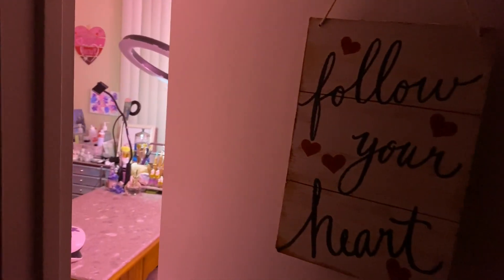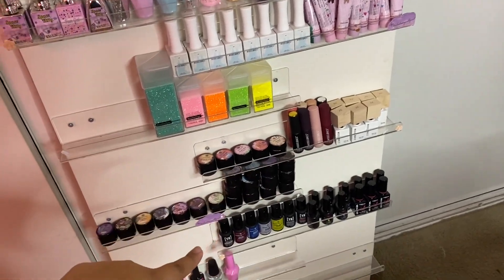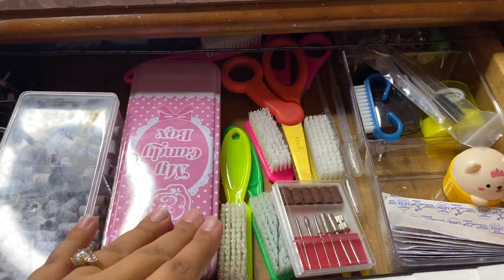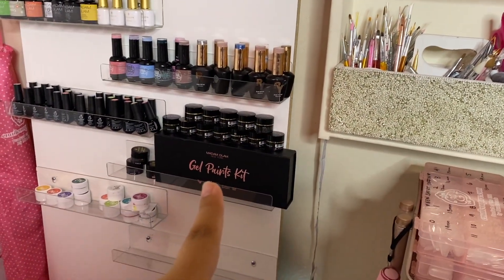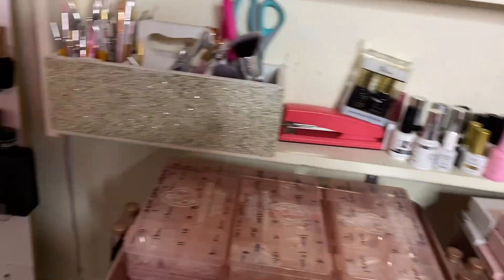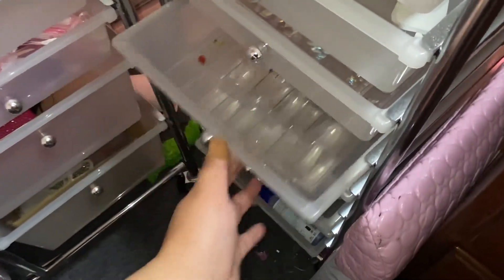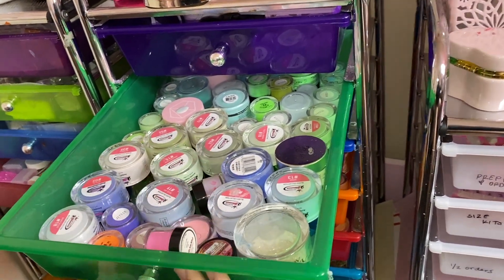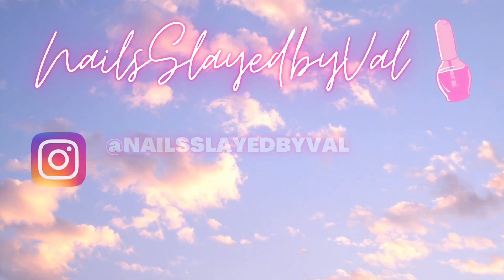My UPDATED nail room tour ! Nail room tour 2021 | cute nail room ideas | nail space organization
& thank you for 10k ! It means the world to me 💗

✧･ﾟ: *✧･ﾟ:* .•.*:･ﾟ* .・ *:･ﾟ・゜゜・✧*:･ﾟ.・．

Acrylic shelves:

14 Inch Acrylic Floating Bookshelf, Wall Mounted Shelf, Ledge Book Shelf for Kids Room, Living Room, Office, Bedroom, Bathroom, Kitchen (8, Clear)

Follow your heart signs , & all baskets for organizing are from dollar tree 💗

I got 36 inches , custom , dimmable , pink

Air conditioner ( actually works well! ):

Amazon alexa ( highly recommend):

All-new Echo Dot (4th Gen, 2020 release) | Smart speaker with Alexa | Charcoal

Practice hand:

Big ring light : Black, Model:10088612

( don’t recommend small ring light and lamp)

Phone holder :

Cell Phone Clip on Stand Holder - with Grip Flexible Long Arm Gooseneck Bracket Mount Clamp for iPhone X/8/7/6/6s/5 Samsung S8/S7, used for bed, deskt

RINGS HOLDER :

HOMANDA Homeanda Hot Pink Velvet...

Barbercide jar :

Debra Lynn Sanitizing Manicure...

Cellophane bags : UNIQUEPACKING 100 Pcs 2 3/4 X 3 3/4 Clear Resealable Cello/cellophane Bags Good for 2x3 Item, Business Card

Organza bags: Volanic 100PCS 4X6 Inch Sheer...

Gloves: FifthPulse Pink Vinyl Disposable...

Stands for press ons :
KADS 3pcs/set High Qulity...

Soak off bowls :
Rolabling 2 PCS Soaking Soak Bowl...

Bubble mailers :

Pink Poly Bubble Mailers, Custom...

Cuticle pushers :

Mandrels:
10 Pieces nail drill heads nail...

Fav pens :

Pentel EnerGel RTX Retractable...

Fav Putty :

Gorilla Removable Mounting Putty,...

Mini air purifier for desktop:

PARTU HEPA Air Purifier - Smoke Air Purifiers for Home with Fragrance Sponge - 100% Ozone Free, Lock Set, Eliminates Smoke, Dust, Pollen, Pet Dander,

Mini pink fridge :

Lmk if I missed anything!!